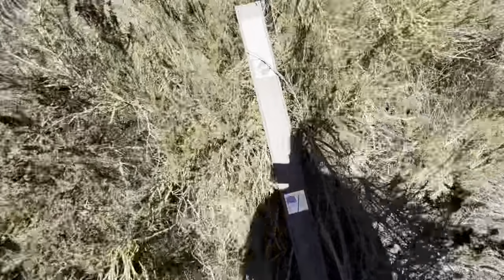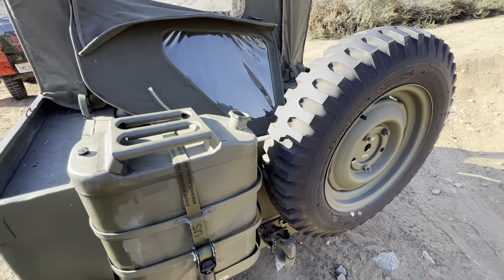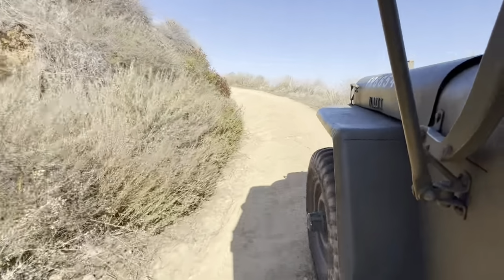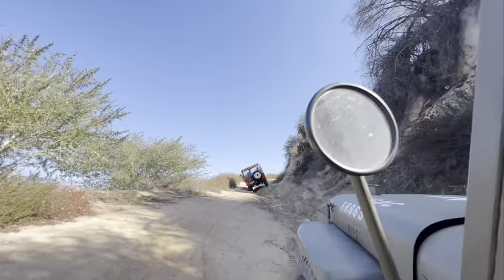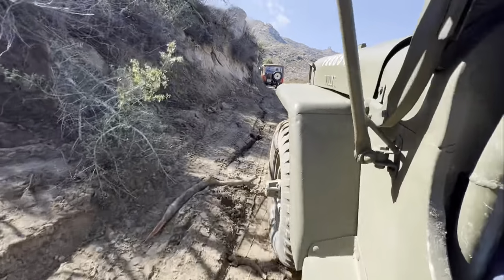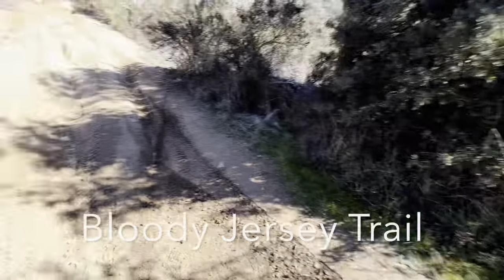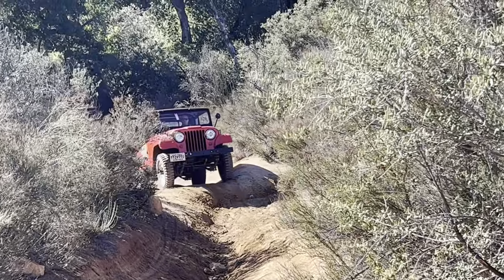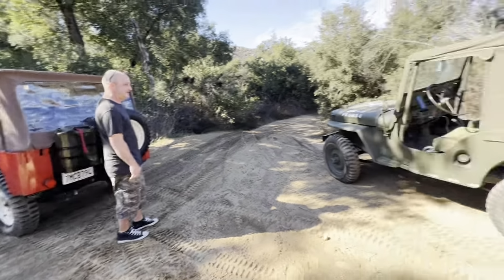Bloody Jersey Trail in our vintage Willys Jeeps/ Wildomar OHV/ Black Diamond trail/ Cj2A/ CJ5/MB/GPW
Took a ride south to the Bloody Jersey Trail in Wildomar, California. Bloody Jersey Trail is a Black Diamond Trail and has a long history of roll overs and wrecks.